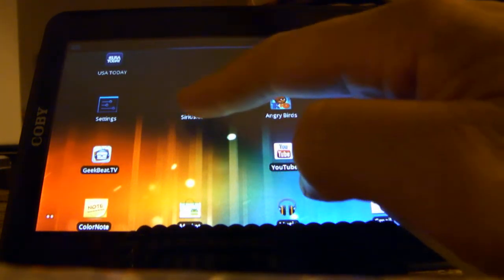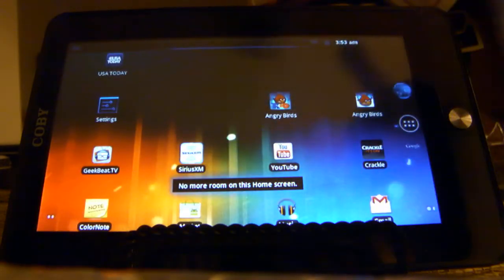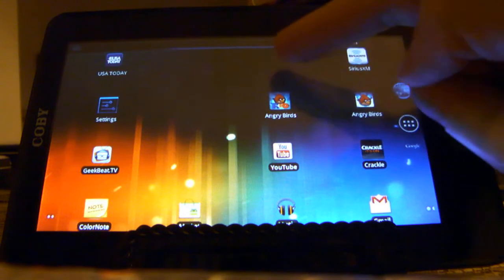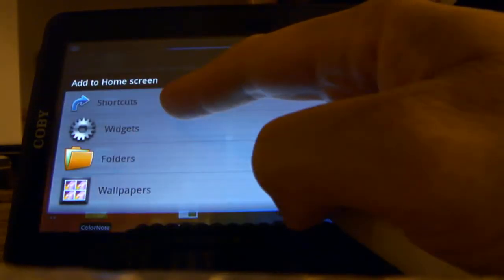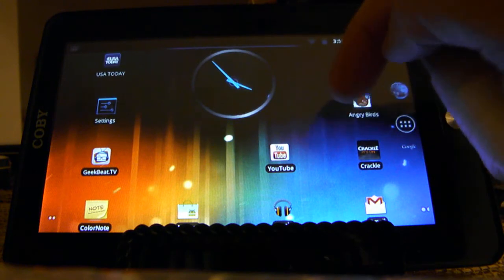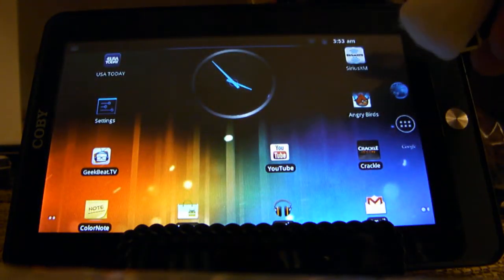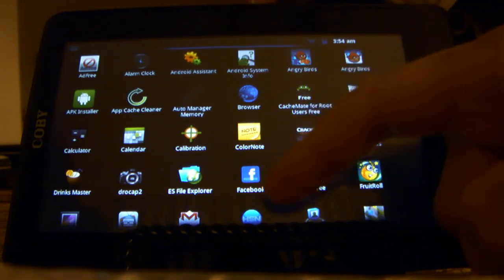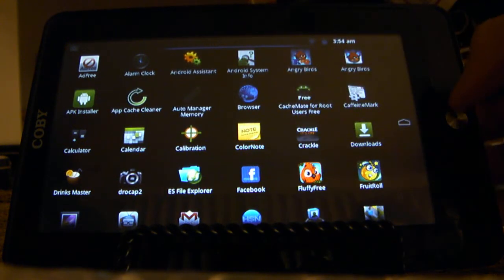ALTECHNET - IC4 MSX ES 160 MOD PATCH 11.15.11 DEMO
MOD PATCH FOUND ON" @ KTZ Supports: 7015 and will be supporting 7016 and 7022 which have IC4 MSX 160dpi Patches available.

This MOD Patch code name IC4 Ice Cream 4.0 MSX Mega Supreme Xtreme ES Expanded Series 160dpi  also offers 160dpi, 190dpi and 200dpi HDMI features.

Remember this is not just a theme patch is a reconfiguration changes to your tablet system performance aim for speed and free up as much RAM available.